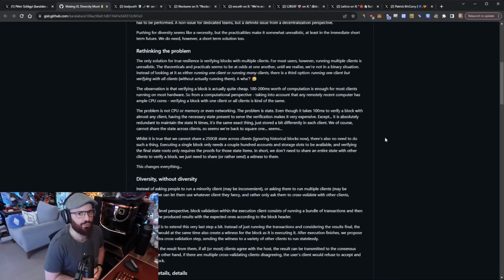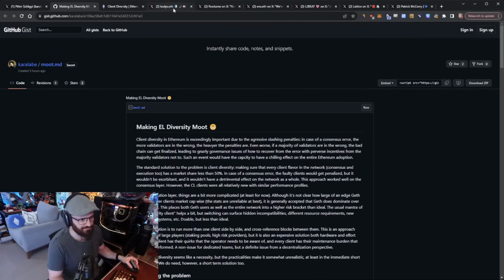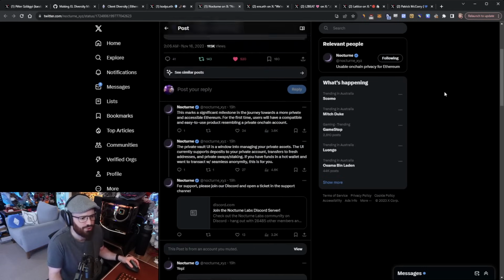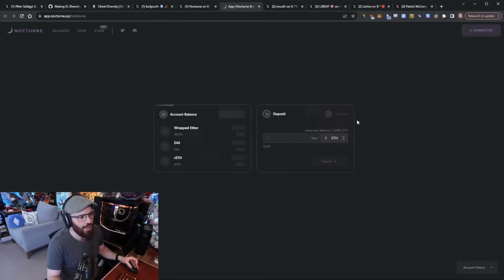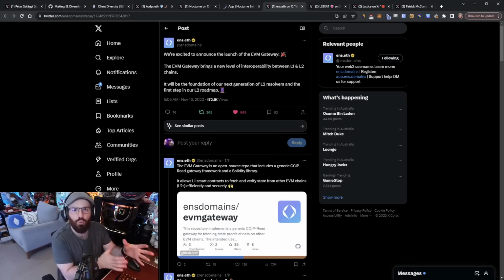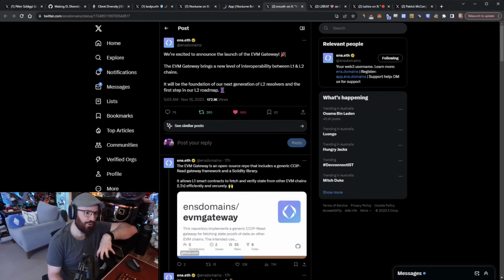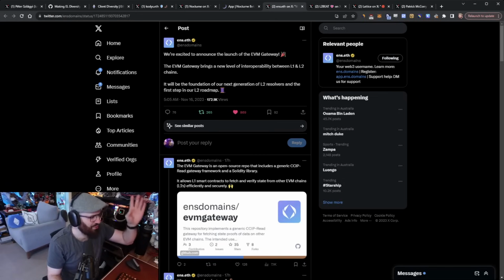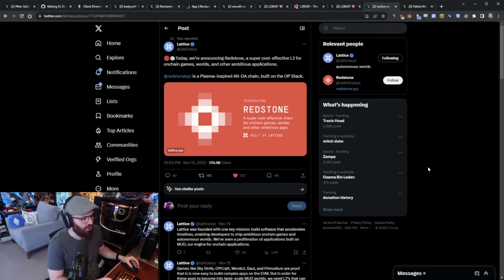Client diversity chat, Redstone L2 announced & more - The Daily Gwei Refuel #690 - Ethereum Updates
The Daily Gwei Refuel gives you a recap every week day on everything that happened in the Ethereum and crypto ecosystems over the previous 24 hours - hosted by Anthony Sassano.

Timestamps and links 👇

00:00 Introductory song
00:09 Client diversity & cross client verification idea
05:08 Smoothly solo staking rewards smoothing & Slide for decentralisation
08:17 Nocturne privacy live on mainnet
16:46 EVM gateway to bring ENS to L2
26:41 L2Beat’s new “Liveness” dashboard for L2s
29:06 Lattice launching “Redstone” on OP Stack
30:54 Envisioning the future of L2s